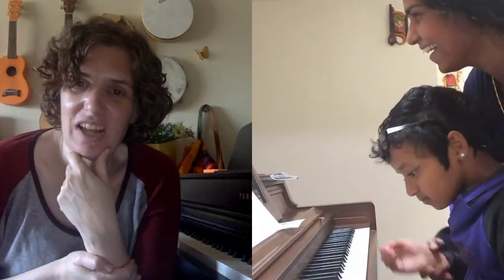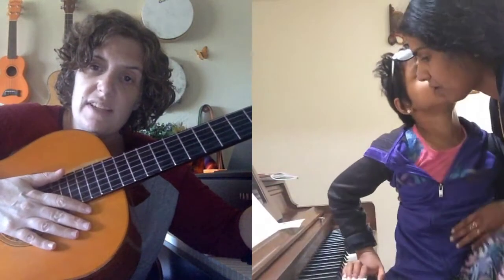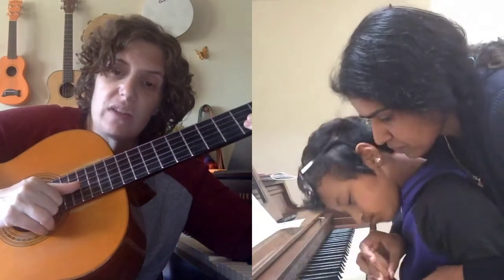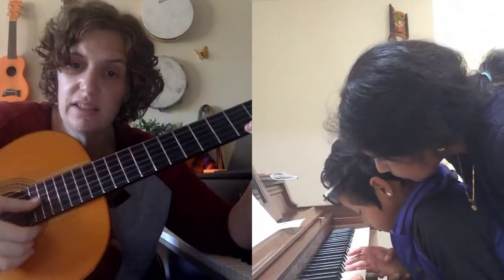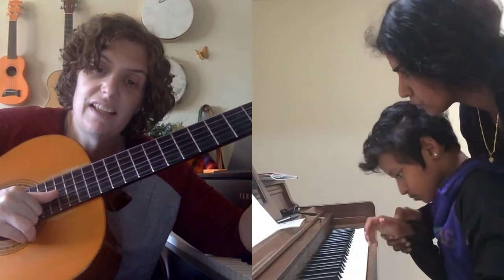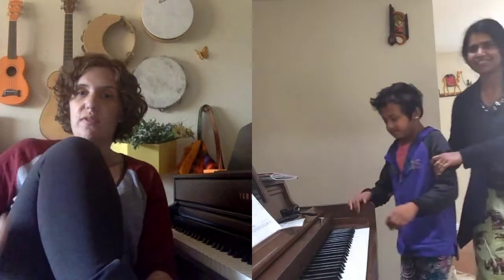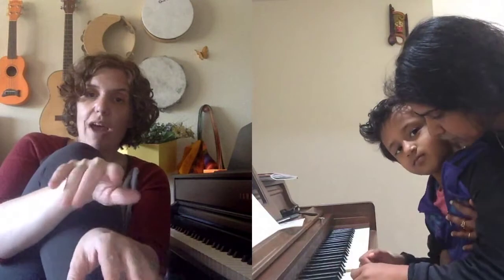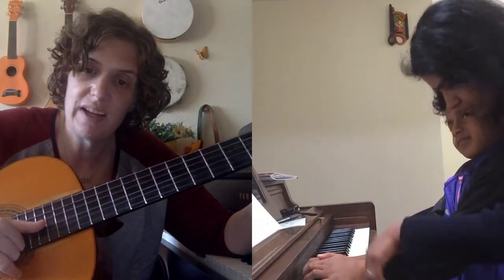Kriya with pencil and knee support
Students with dyspraxia require a specific approach for bringing all 10 fingers together. How do you work with students who have movement disorders, and need a strategic approach for the fingers to catch up to how fast they are reading?

This video shows my student's 6th lessons, and she is exactly where she needs to be--moving all 10 fingers independently if mom stays on the sleeve or elbow. In this song, there are 4 measures per system, and a total of 4 systems. In each system, I demonstrated a different support type for the student to choose which one she felt gave her the best control. First we tried for mom to fully support. Then we tried a pencil to support the hand shape. Then we tried stabilizing the upper core with tactile input from one foot on the bench. Then we moved back to finishing with very little support. I am always so thankful to the parents for following my prompts and working extra hard not to over-support, which builds dependency.